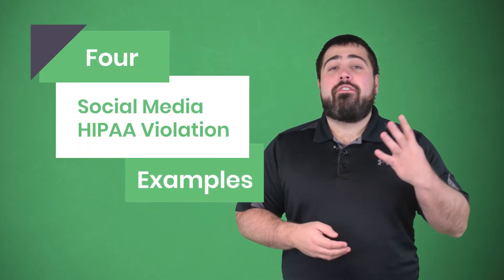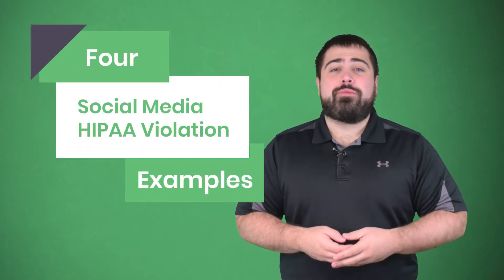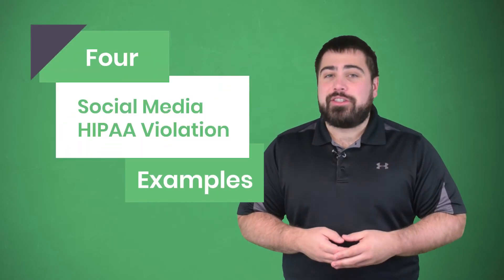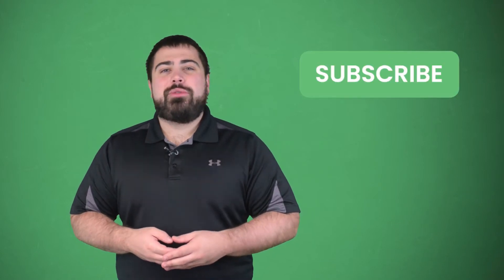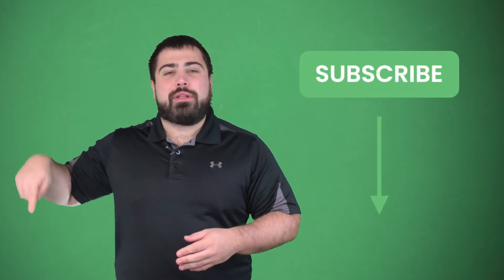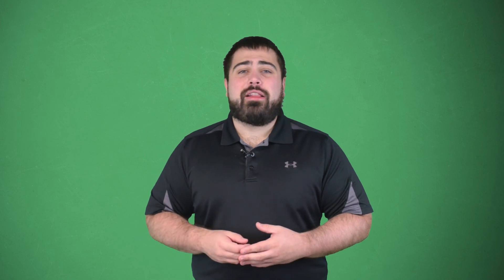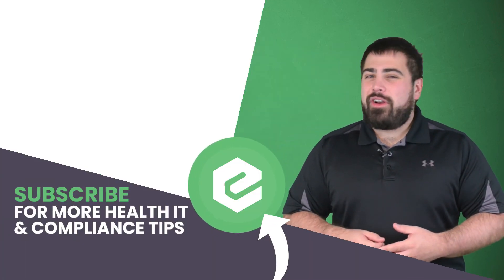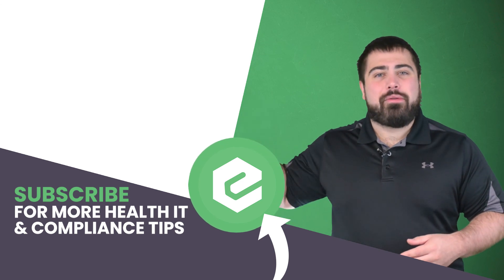Social Media HIPAA Violations Part 2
Last year I gave you six examples of HIPAA violations that happened from posting patient details on social media. I wish I could say that these HIPAA violations have decreased since then, but unfortunately, that isn’t true.

Some employees still don’t know what is or isn’t permissible to share about their patients. And it can cost them their jobs, company reputation, or even a lawsuit.

Last November, a news investigation found an online EMS Facebook group that contained gruesome content. The group had over twenty-three thousand members, mostly emergency responders, who would post uncensored content of scenes they’d visit on the job.

The news team that was investigating it had reached out to Facebook who removed the group for the third time. But members just made a new group with a different name. The owner of the group had worked for a hospital as a paramedic, and this was the second time in only six months that the hospital disciplined him for posting about patients on social media. This time, he lost his job.

Next, an internal memo from a hospital corporation was leaked to a news source this past April. The email was originally sent to all employees in March, detailing the health conglomerate’s newest addition to its social media policy. This policy stated that employees could be disciplined or terminated for posting information online regarding patients with COVID-19.

The organization immediately suspended a nurse for a discussion in a private Facebook group with her colleagues. Her conversation mentioned that the hospital turned an entire floor into one for treating patients with COVID-19. The nurse says that she didn’t leak any protected health information, and that her punishment is the result of whistleblowing over equipment shortages.

Another nurse shared a video with an online publication about the hardships of working at a hospital during COVID-19. Throughout the video, the nurse interviewed her coworkers, one of which mentioned a patient by name. This featured employee said that if the hospital had the resources they requested, the patient would still be alive.

This patient was a former head nurse, and by the time this video reached Youtube, the nurse’s death had already made national news. The hospital informed the nurse who shared this video of the potential violation, and said that they’re investigating it. She also received notices of the hospital's social media policy.

In the summer of 2020, we saw public unrest as protesters stormed the streets over what happened to George Floyd and Breonna Taylor. The significance behind the tragedy of these two incidents lead to HIPAA violations.

An EMT treated one of the officers at the Breonna Taylor scene. This EMT then posted on Facebook, saying he felt like he “saved a monster.” A report came out stating that this EMT was placed on leave because of his post.

When posting on social media as a healthcare worker, always check your company’s social media policy. These exist for a reason, they aren’t just arbitrary recommendations.

They’ll ensure you don’t share something that could breach your patients’ privacy, harm your company’s reputation, or cost you your job. And if you still aren’t sure if something can be posted after consulting the social media policy, then odds are you shouldn’t post it. It’s better to be safe than sorry.